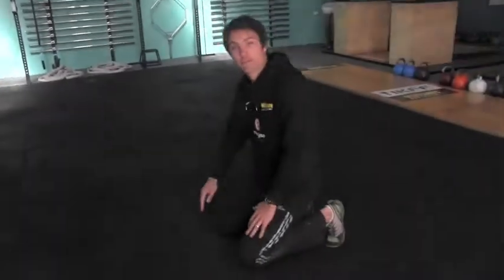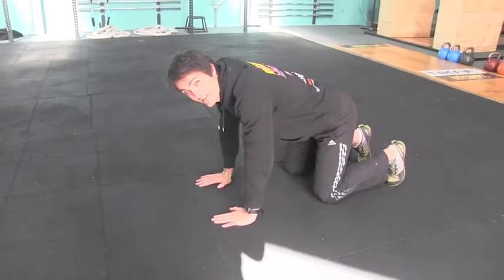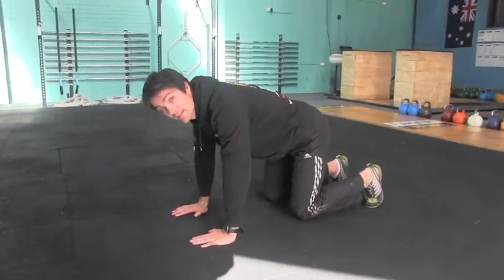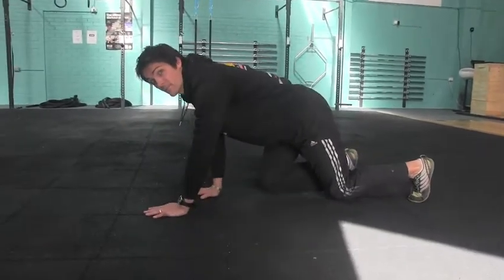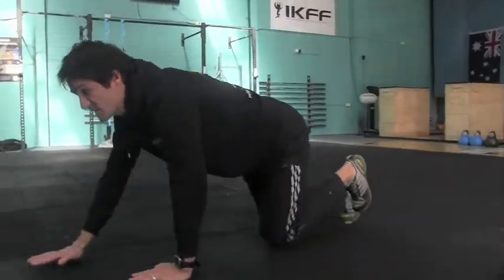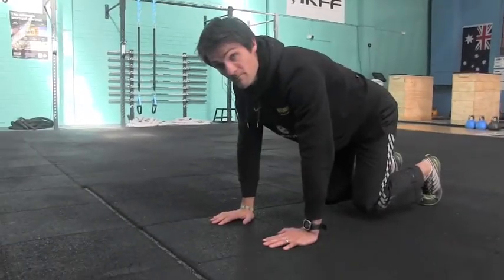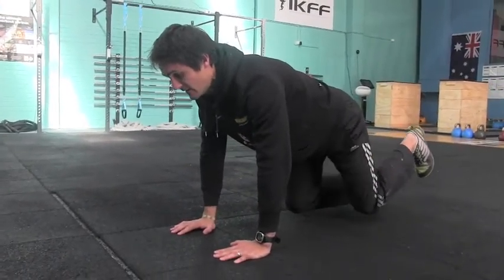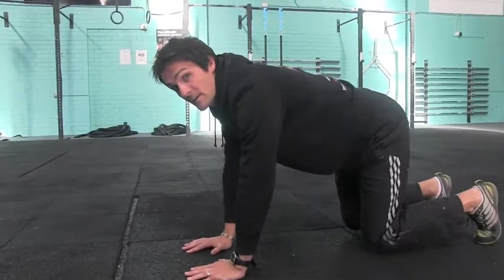How to do a Tiger Crawl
Ben from Boot Camps Australia shares how to do a tiger crawl. Tune in to the short clip to find out the correct technique.